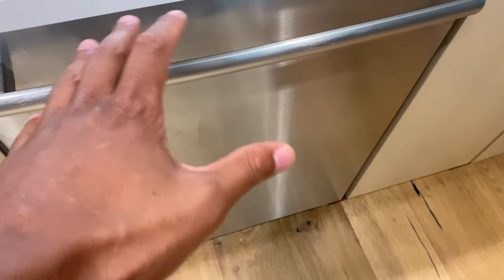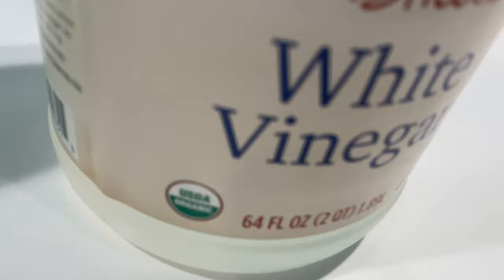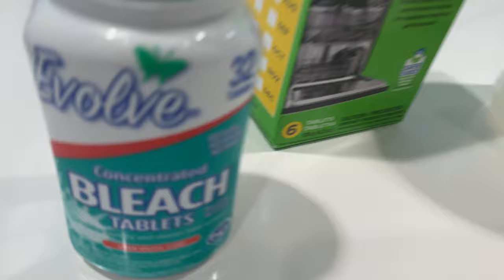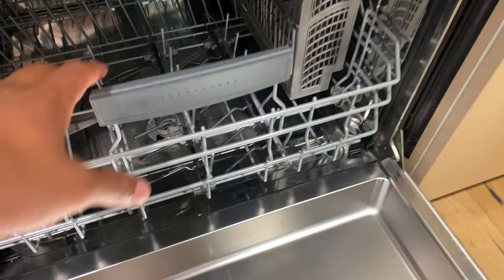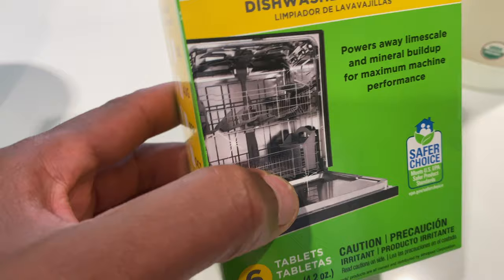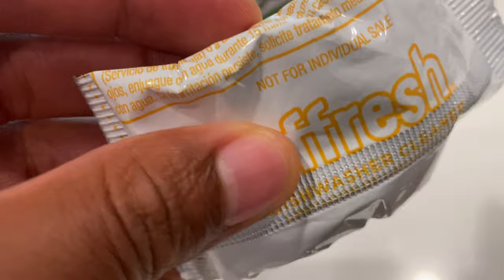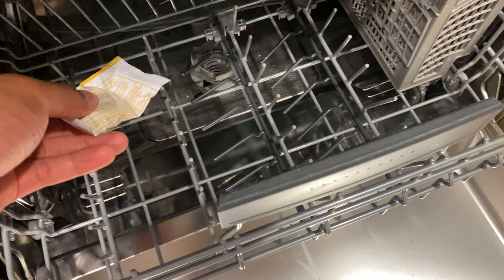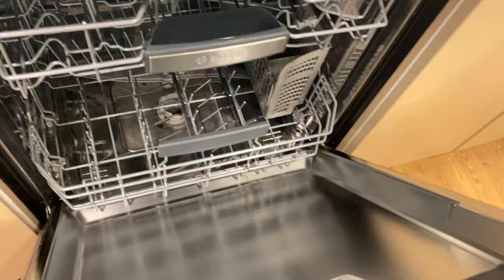How To Clean The Inside of a Dishwasher That is Stainless Steel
Demonstrating how to clean the inside of a dishwasher that is stainless steel. Stainless Steel on the inside of a dishwasher can be complicated to clean because certain products or scrubs can damage the finish. In this video i show how a dishwasher on the inside can possibly be cleaned safely.